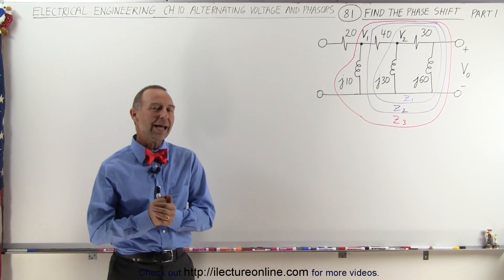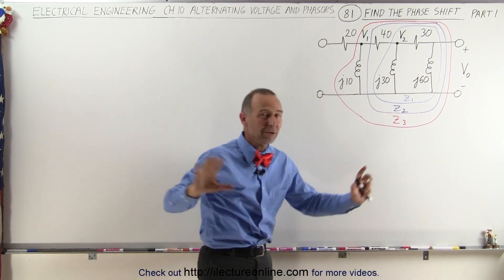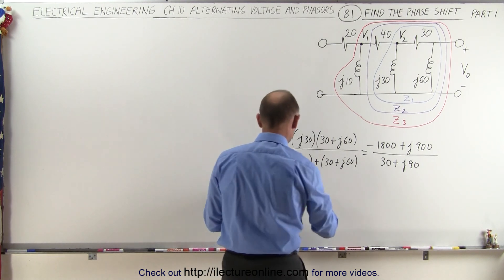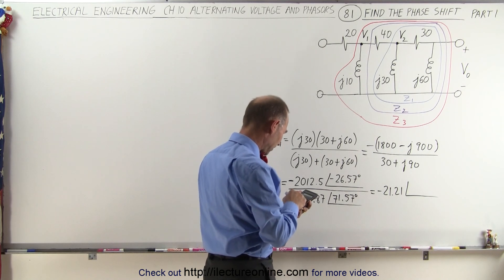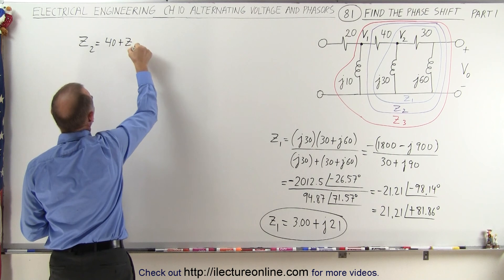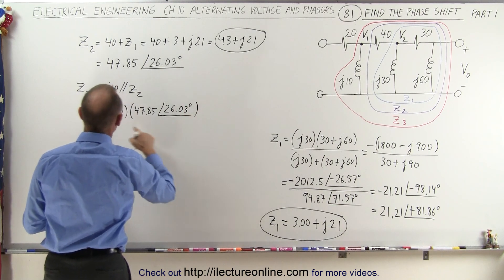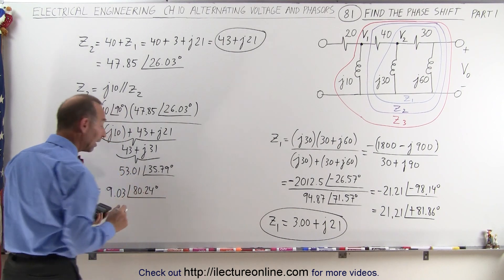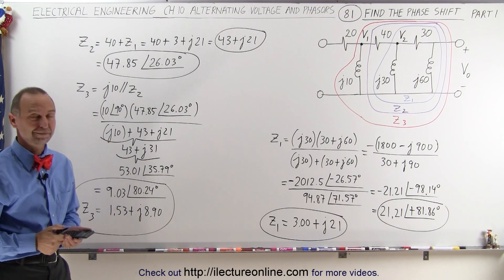Electrical Engineering: Ch 10 Alternating Voltages & Phasors (81 of 82) Phs Shft=? Z1, Z2, Z3=? (1)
In this video I will find the phase shift of the circuit that have 3 branches with 3 inductors and 3 resistors. (Part 1)